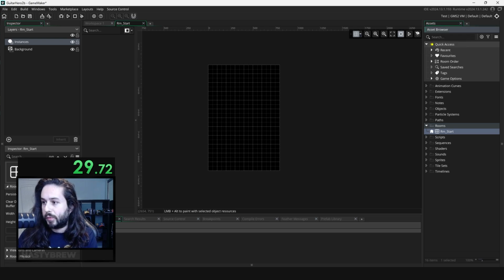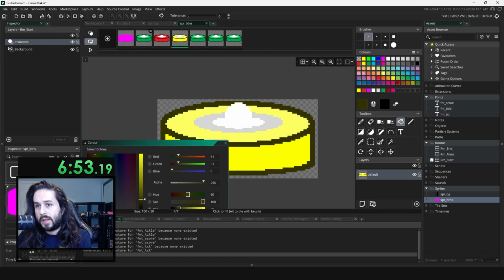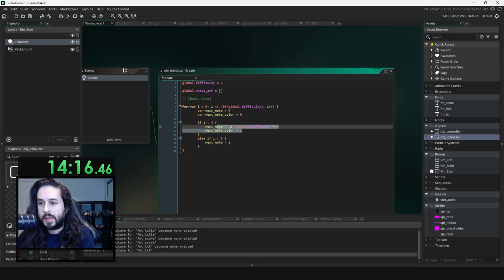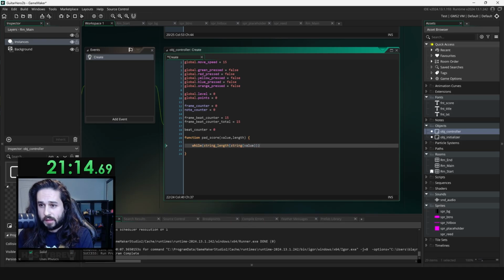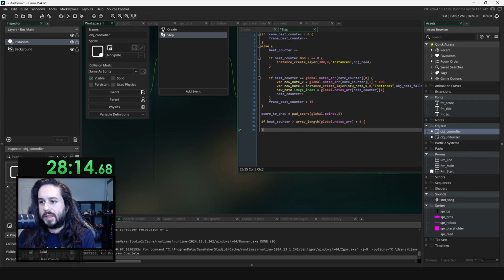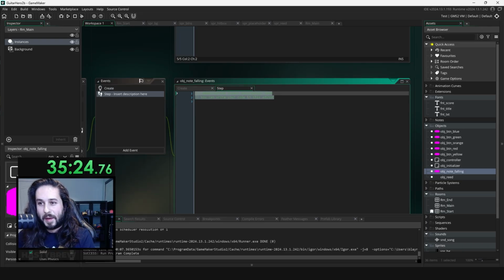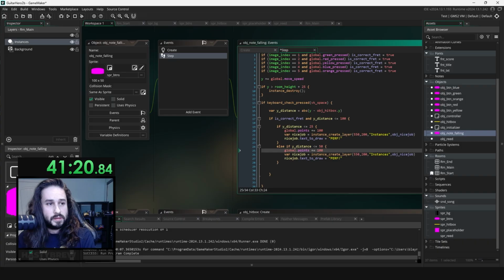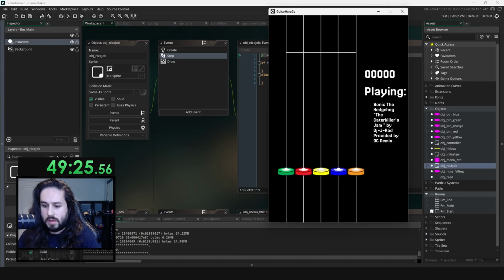Make Your Own Guitar Hero using ONLY a Game Engine! In 45 Minutes!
What if you could make Guitar Hero using ONLY a game engine? You CAN! It took me 49 minutes but you can do it in 45 I believe in you 🙏

Guitar Hero Randomized Note Pattern 120 BPM
GameMaker Studio 2 -Tutorial- Speedrun

Want to randomize it every time? Put randomize() in your initializer object.

Sonic the Hedgehog OC ReMix by DJ-J-RAD: "The Caterkiller's Jam" [Marble Zone]